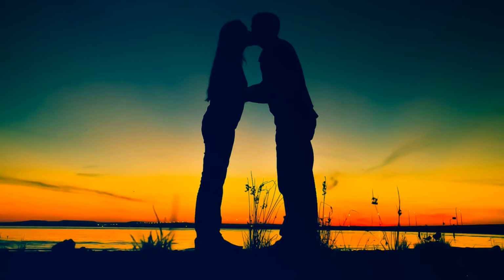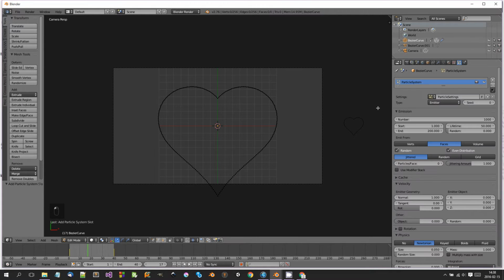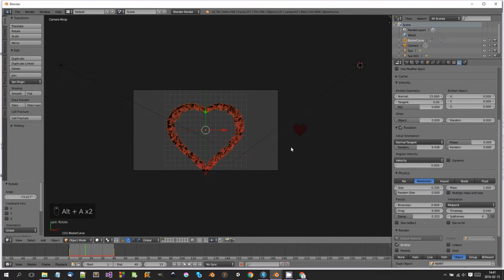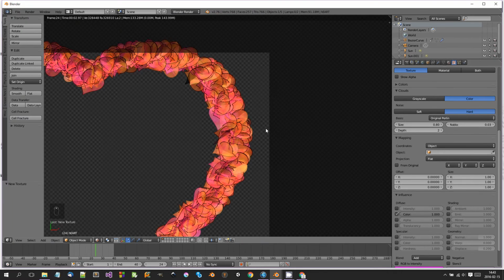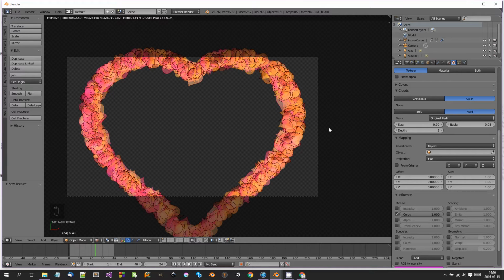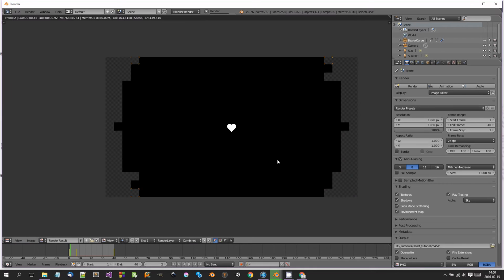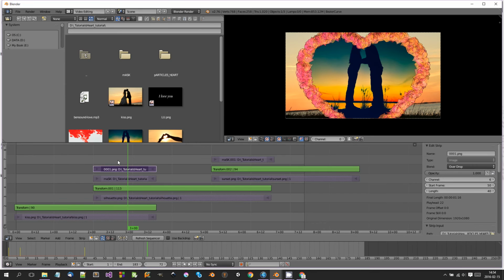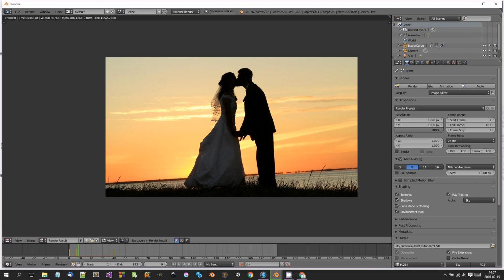Blender tutorial - Animated matte with particles in VSE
Learn how to use particles on the edge of your mask.
With this technique you can make pretty nice effects.